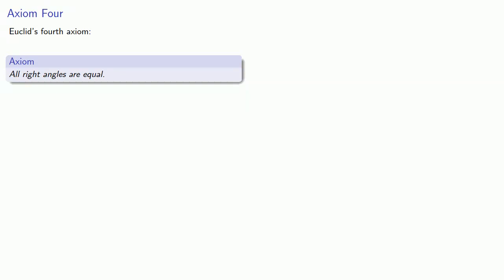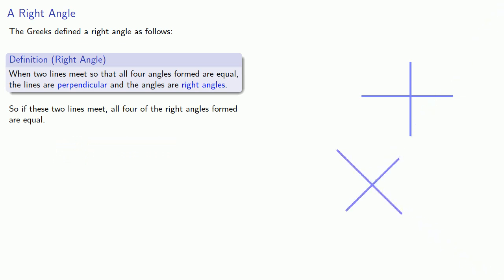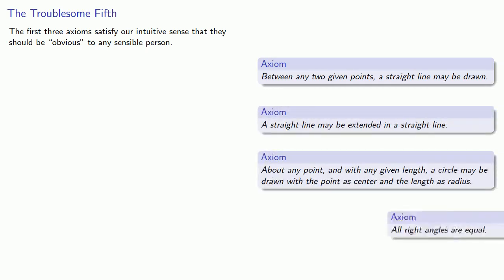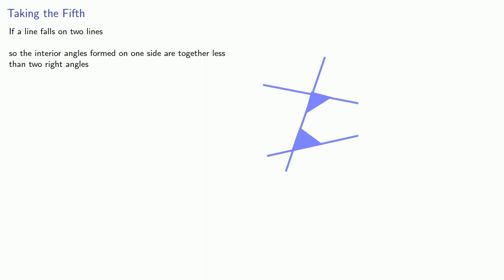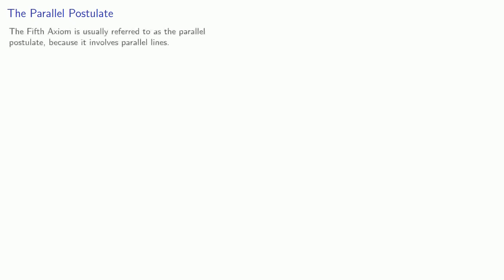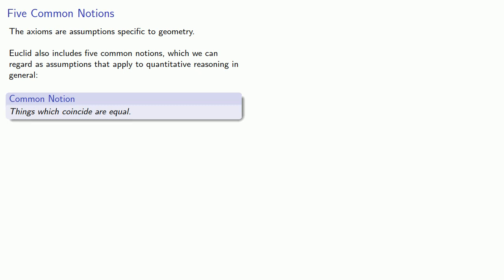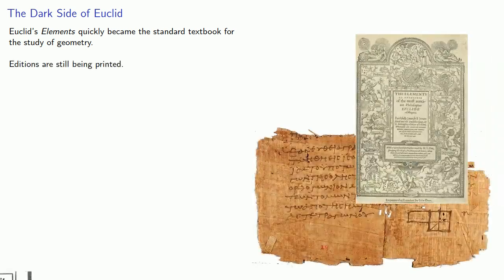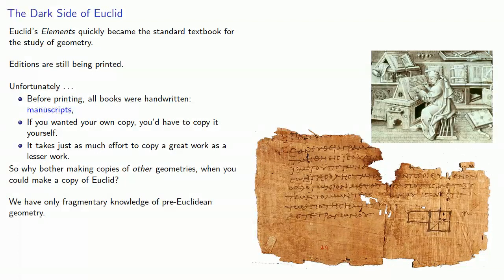Euclid's Elements, Part two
Axioms Four, Five, the Common Notions...and the Dark Side of Euclid.